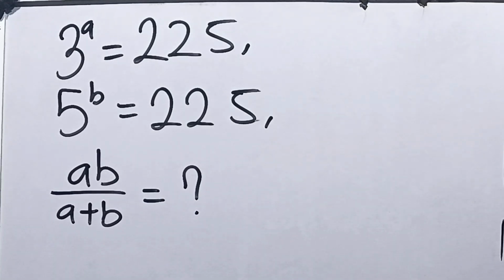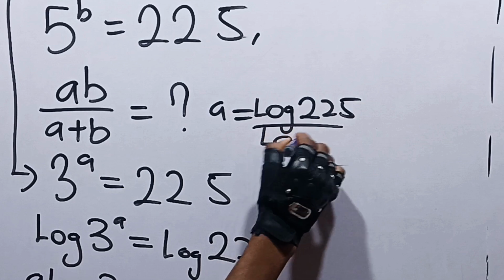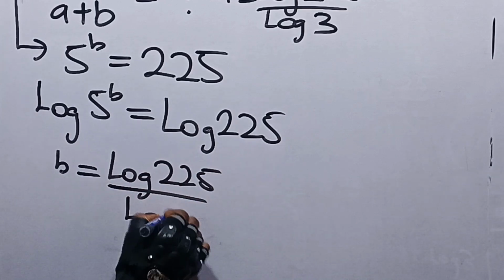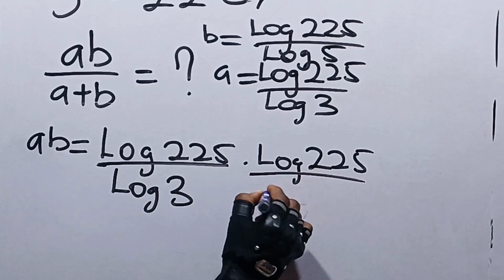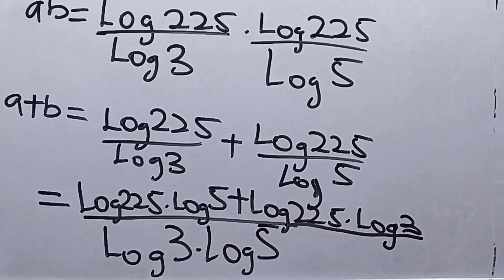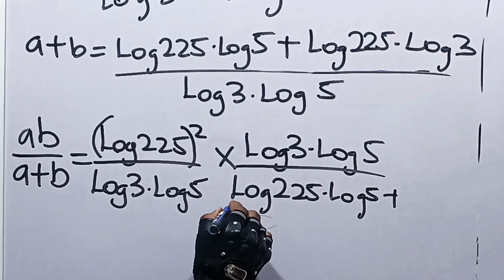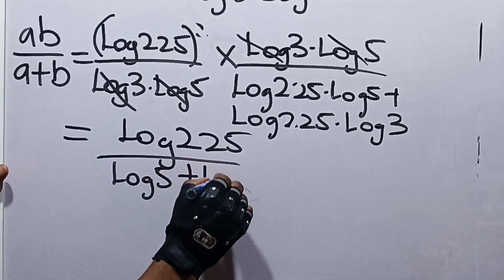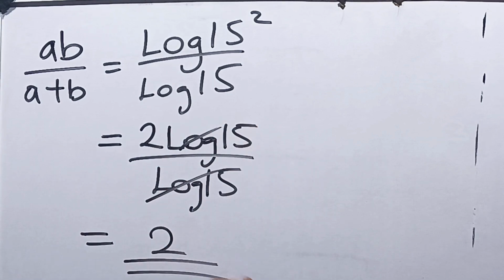Japan | Can You Solve This? | Math Olympiad